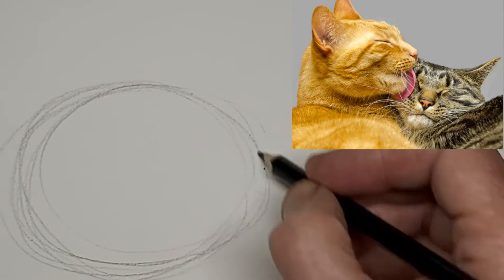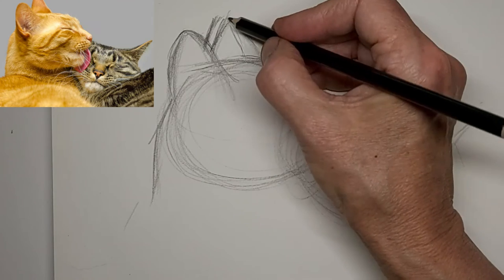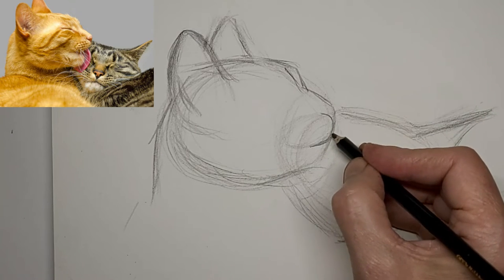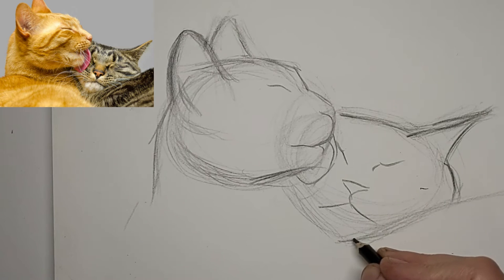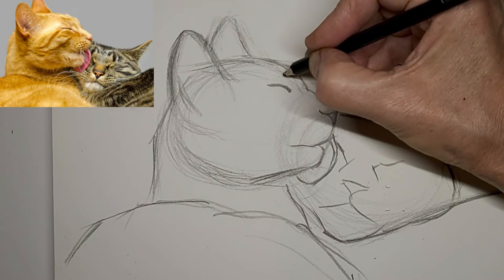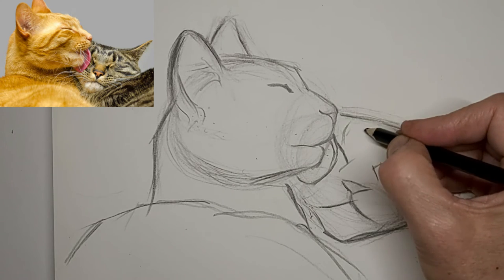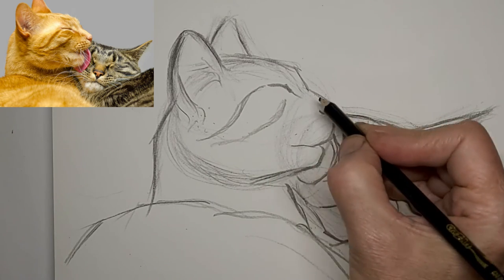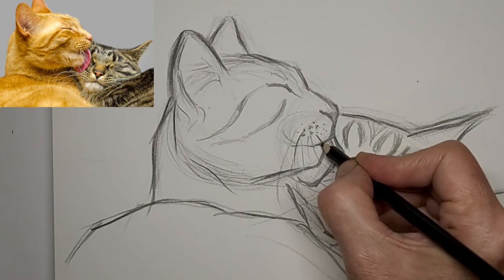How to Draw a Cats Grooming Each Other, tongue licking, simple sketch tutorial, beginner artist & up